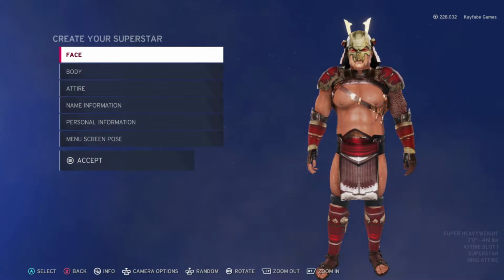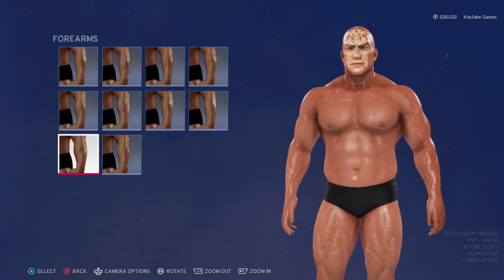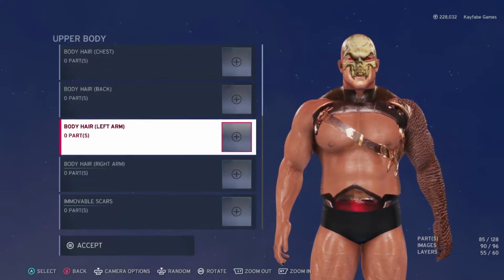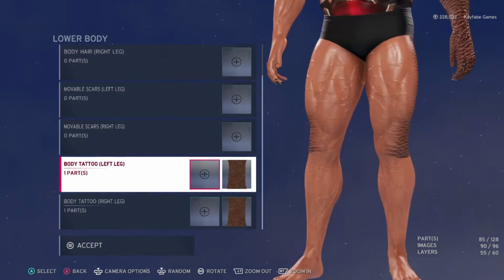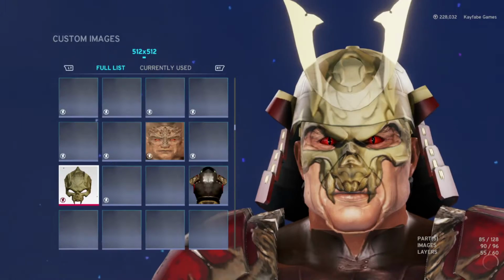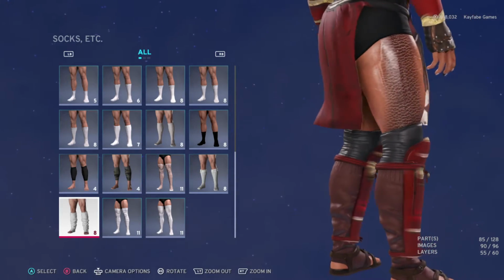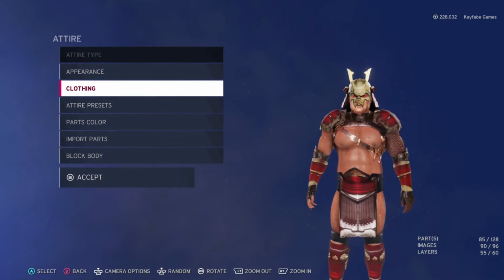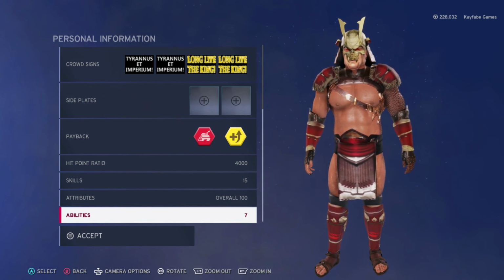How To Create Shao Kahn in WWE 2K20